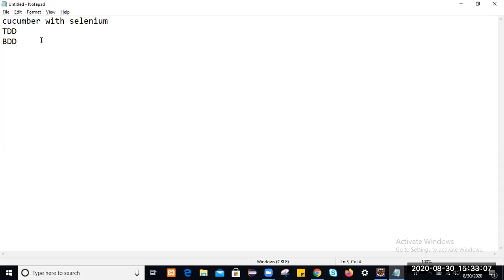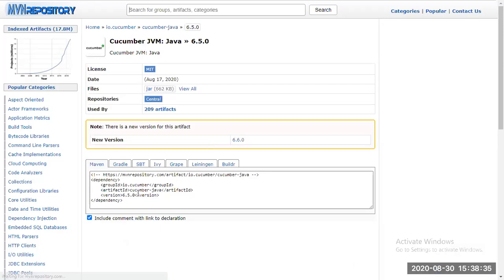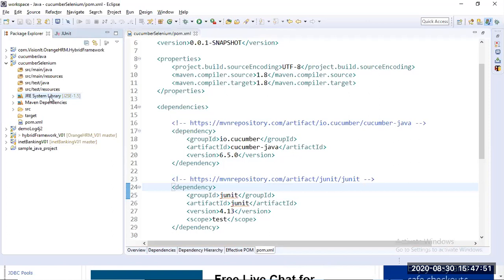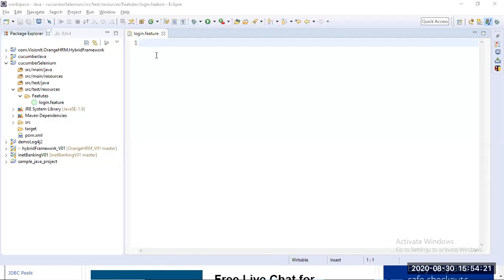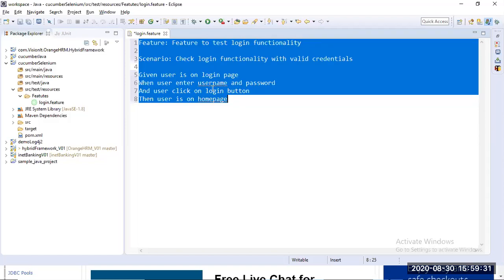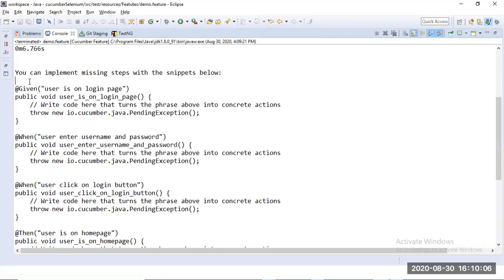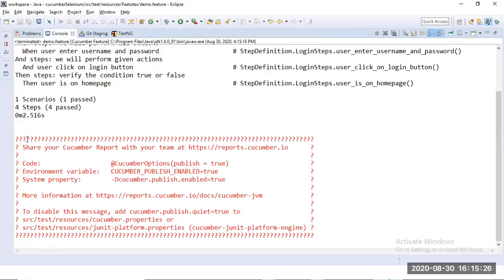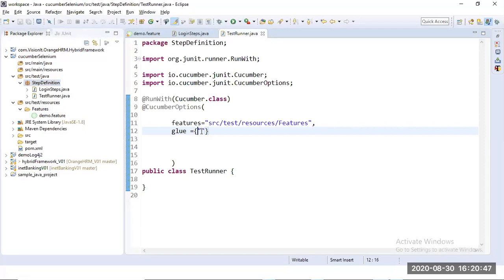Cucumber With Selenium - Java BDD framework part 1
Gherkin keyword in cucumber

implement cucumber selenium framework

creating feature file implementing steps definination